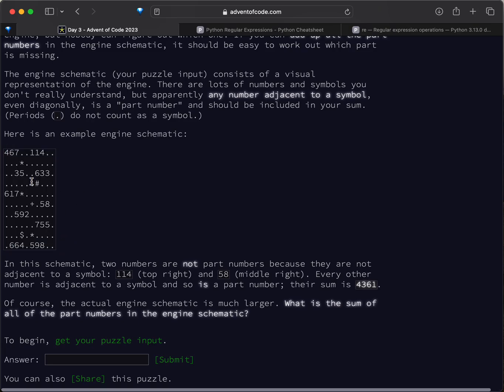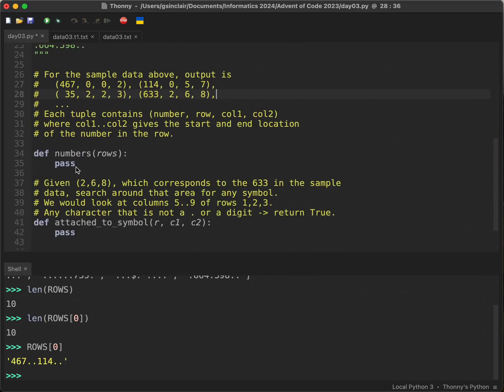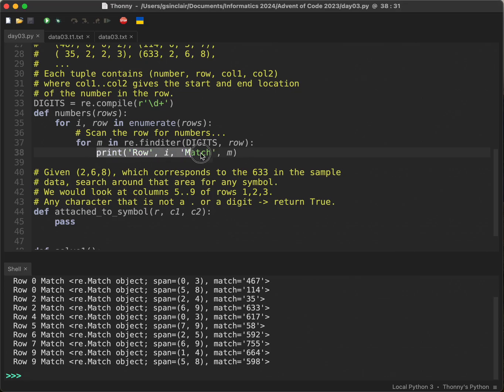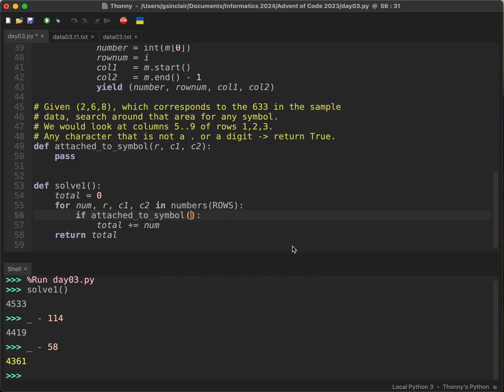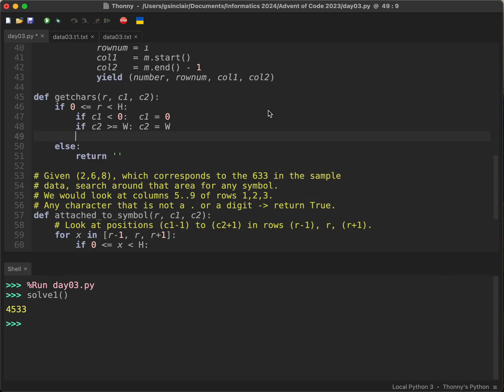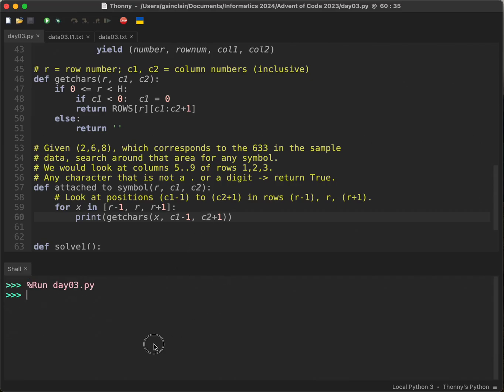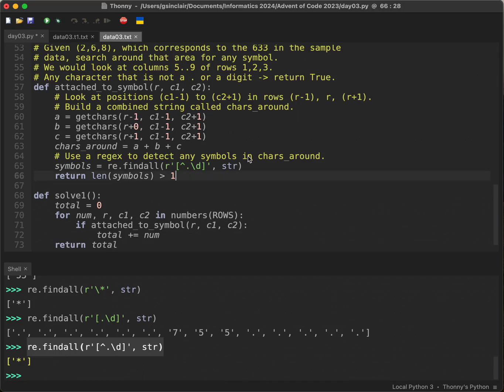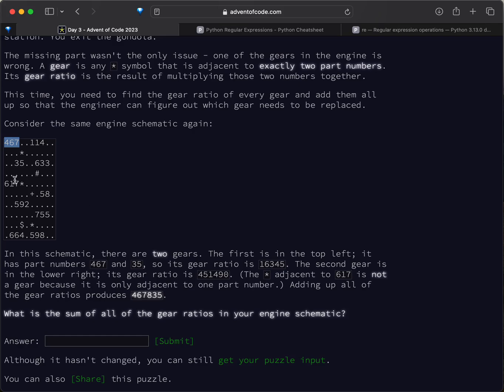Advent of Code 2023 Day 3a (Python)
Another demonstration of using regular expressions to parse the input text. This uses regexes in a more detailed way because we need to know *where* the match occurred, not just what it was.

This video contains part 1 of Day 3. Part 2 is in a separate video.